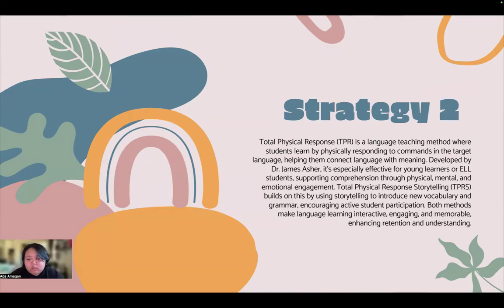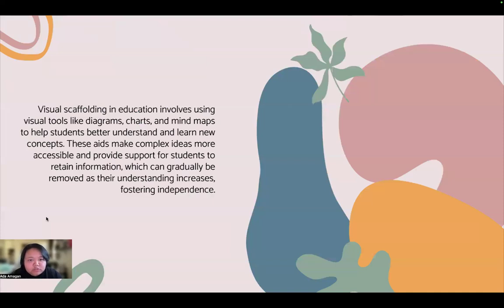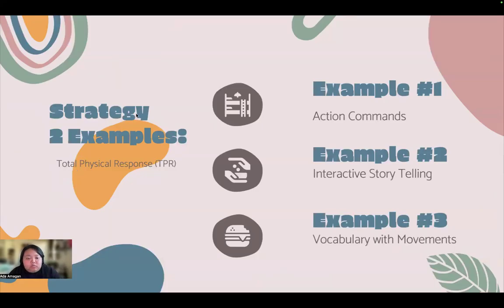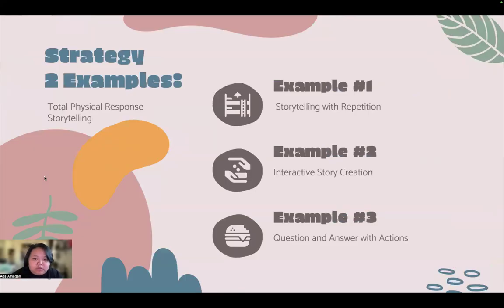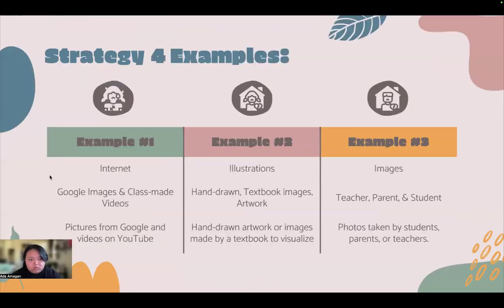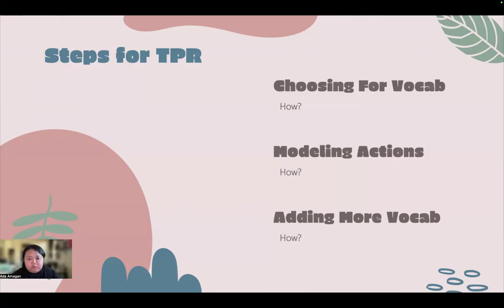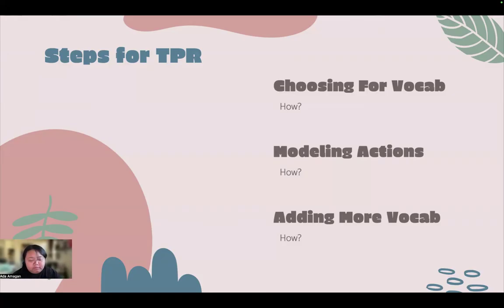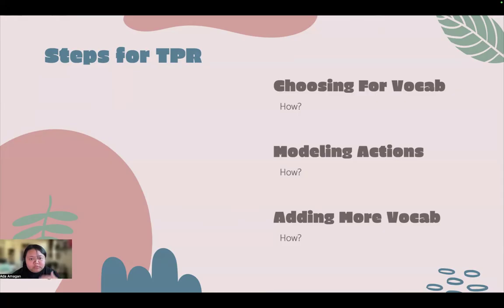ELL Strategy 2&4 Demonstration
ELL Strategy 2&4 Demonstration with Angelica Garcia

TPR/TPRS & Visual Scaffolding Lesson and Activity to combat issues at their source, and create a more positive and immersive learning environment for ELL students.